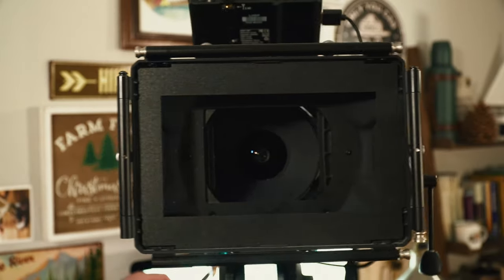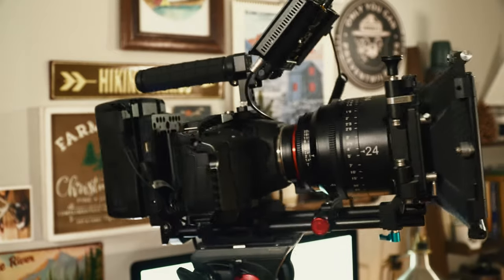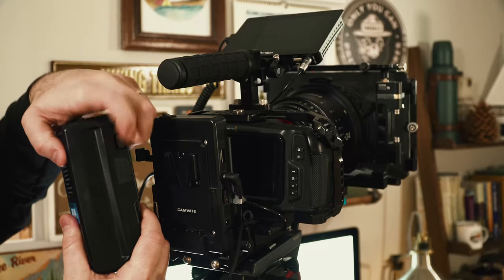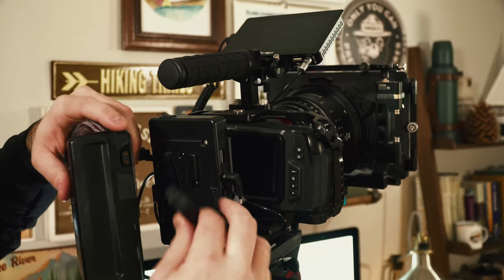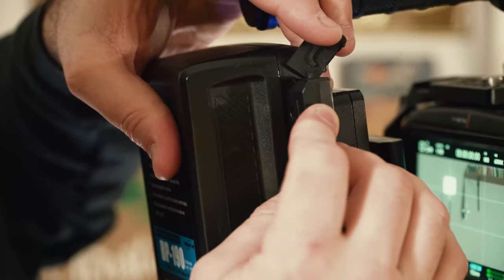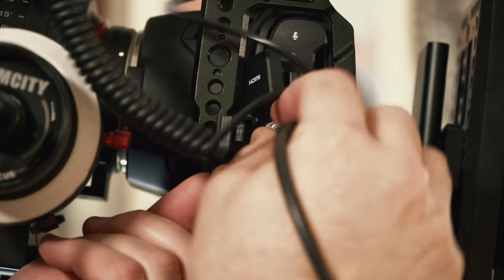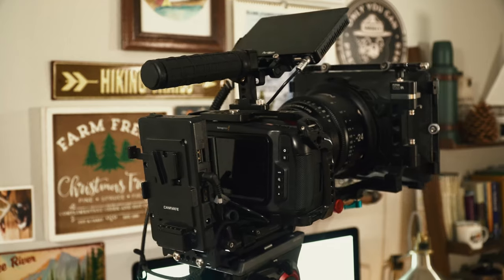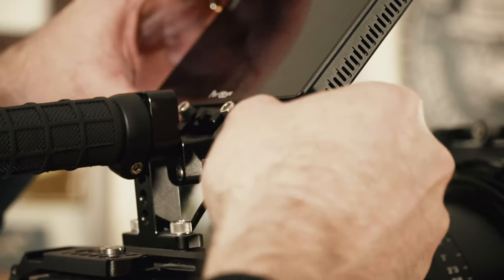BMPCC 6K & 6K Pro - Ground Loop/HDMI Burnout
I've been getting a lot of inquiries (and warnings) about powering my monitor and my BMPCC 6K without burning out the HDMI port. The ground loop issue is common with both the 6K and 6K Pro. Here's my setup that's been working perfectly for two years now!

Power Plate
V-Mount Battery
D-Tap to BMPCC Power cable
Portkeys Power cable

BMPCC 6K Gear

Monitor Mount
15mm Rails
ND Filter for Matte Box

Camping Gear

Camp Table